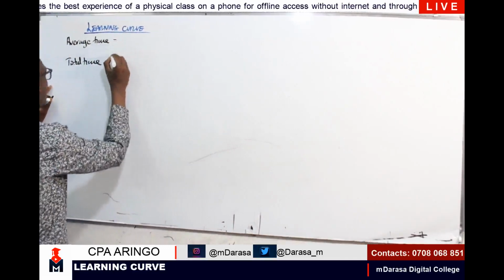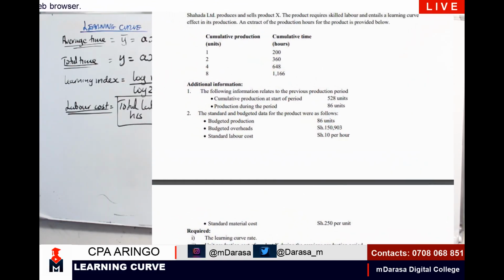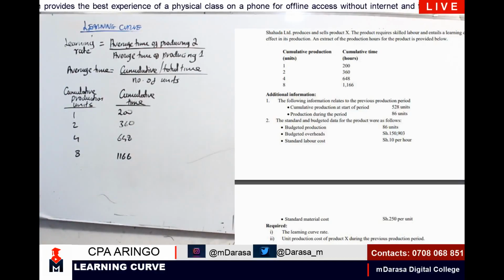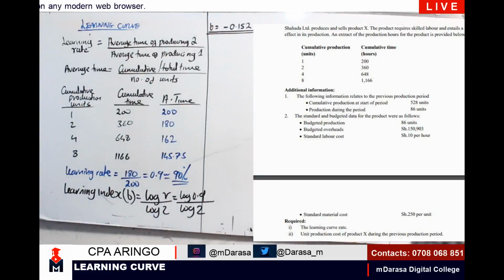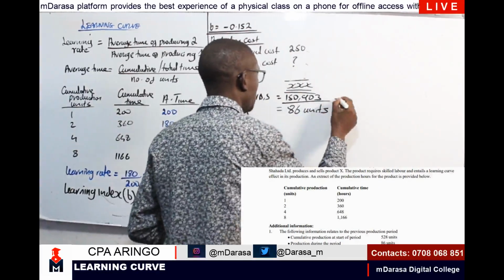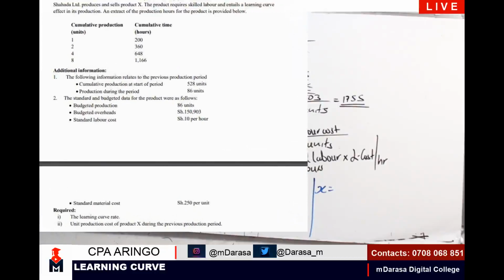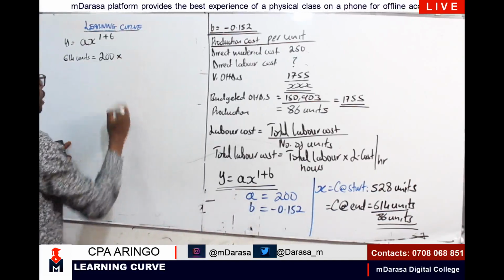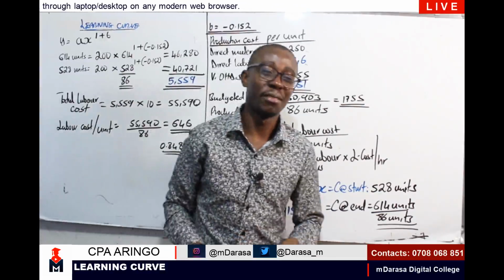LEARNING CURVE - ADVANCED MANAGEMENT ACCOUNTING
A learning curve is a concept that graphically depicts the relationship between the cost and output over a defined period of time, normally to represent the repetitive task of an employee or worker.